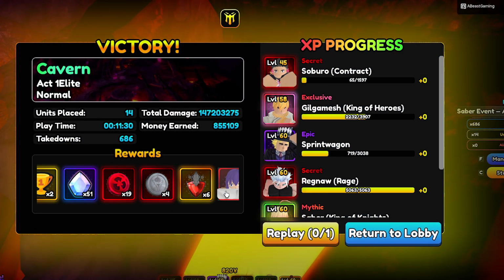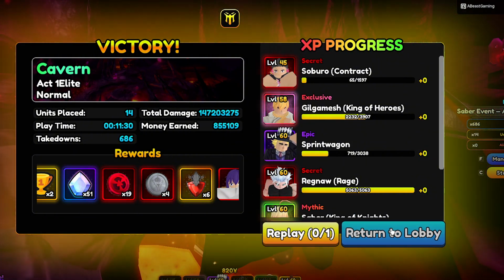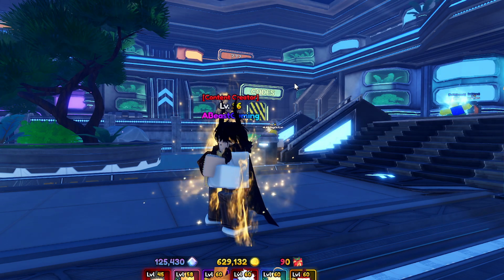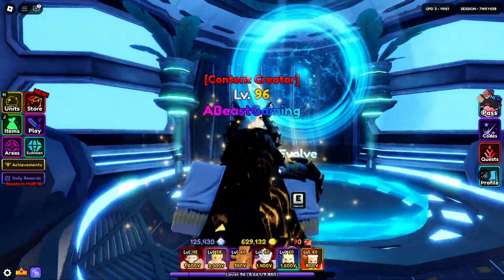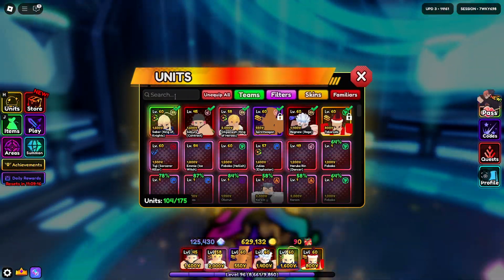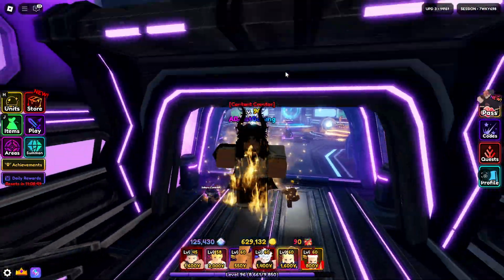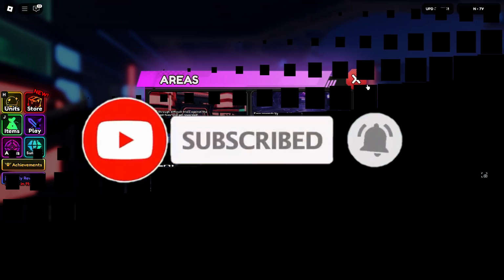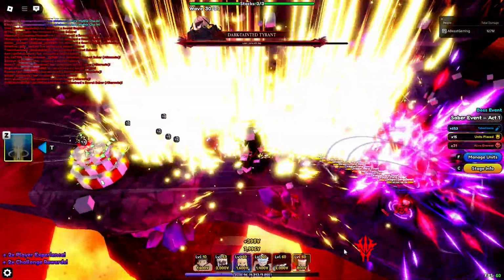How To Get The NEW Sokora Unit *FAST* In Anime Vanguards Update 3.5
This is A Video that talks about how to get the NEW Sokora Unit Very fast In the Update 3.5 Of Anime Vanguards